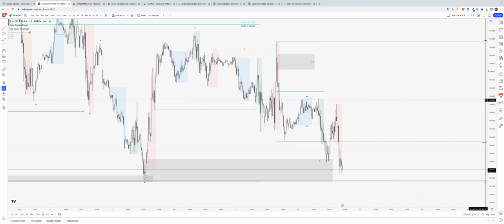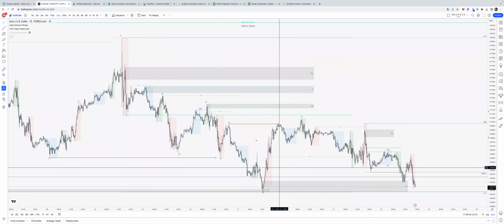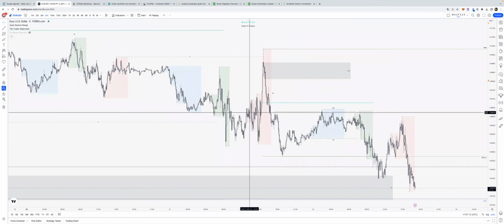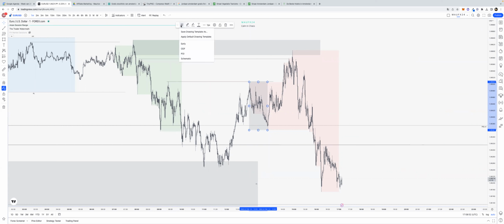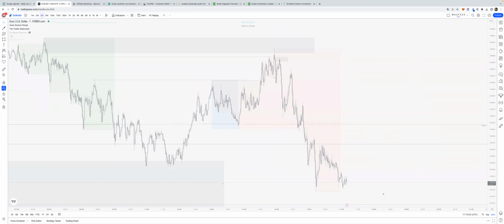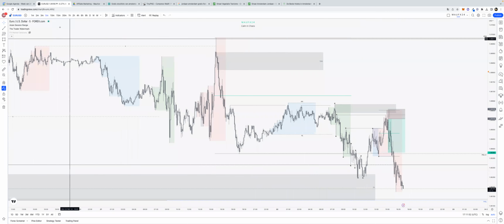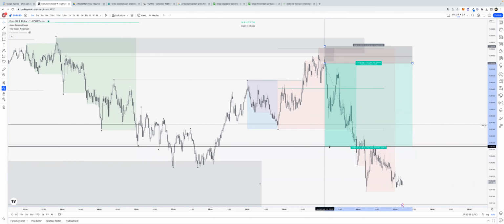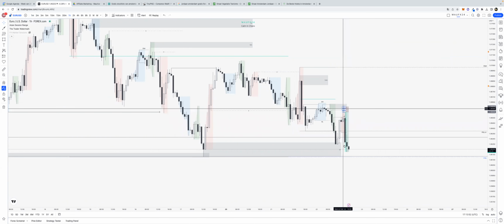Case Study #44 EURUSD 22-2-23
EUR/USD Short NY. 1:7.